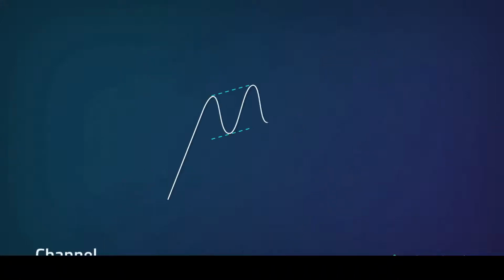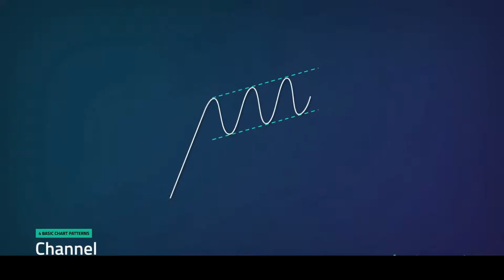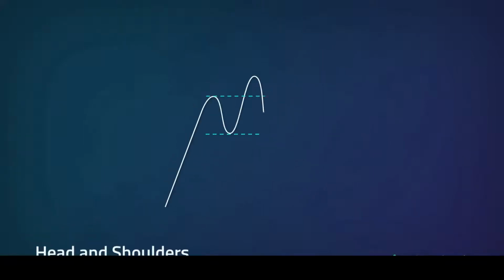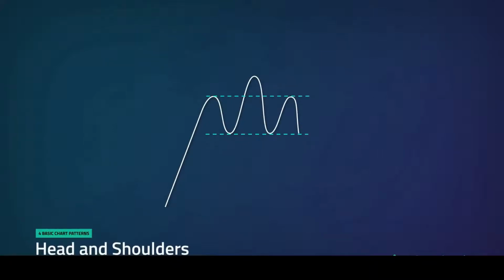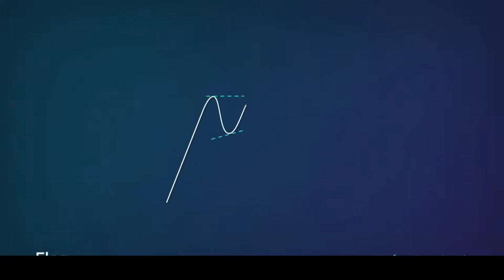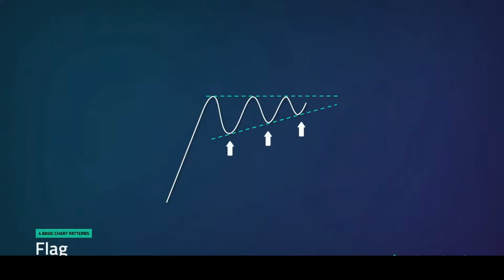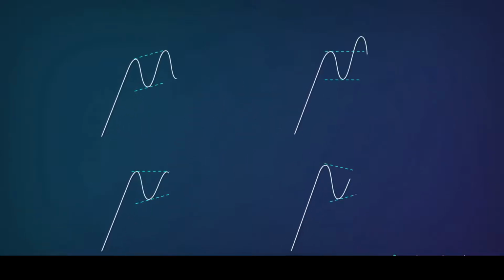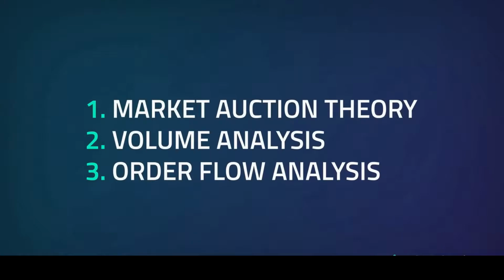Basic Trading Strategies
Basic concepts to day trade!